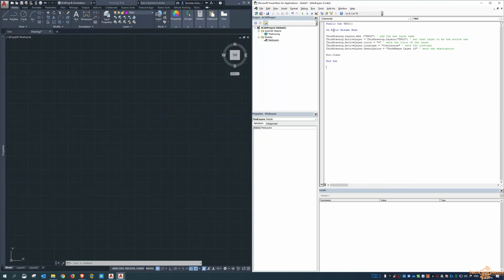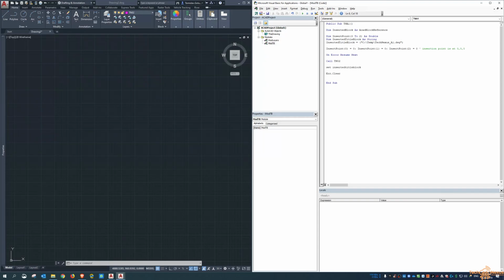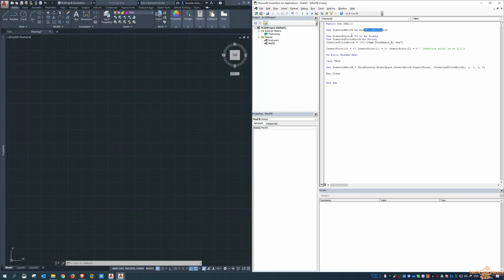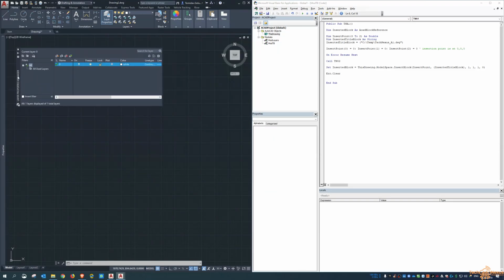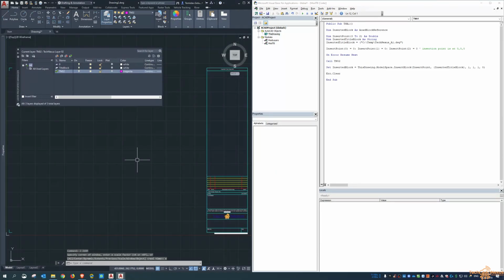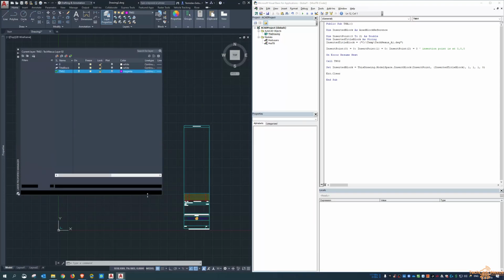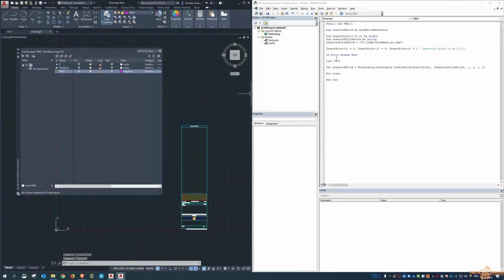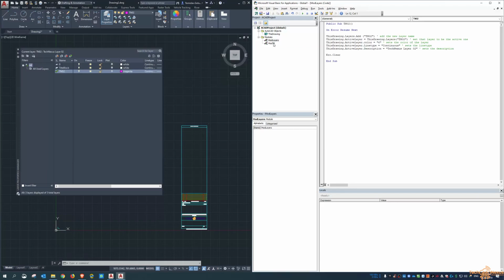AutoCAD VBA - Inserting your Title Blocks